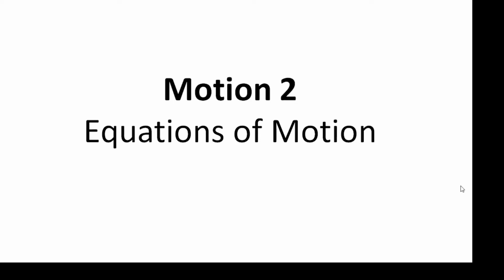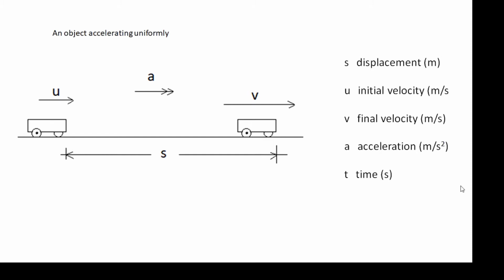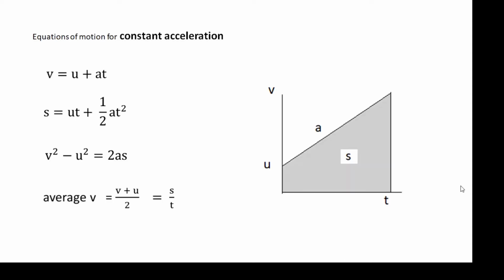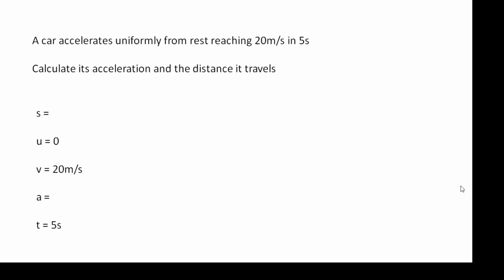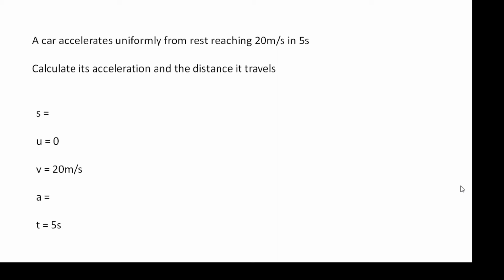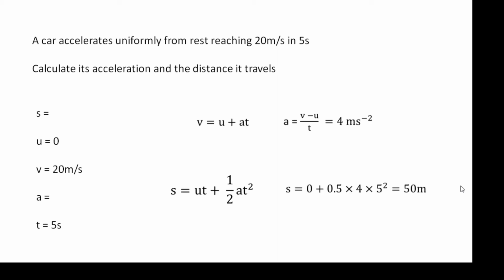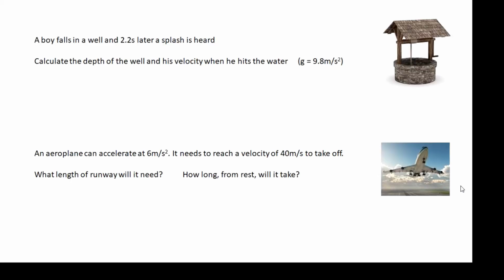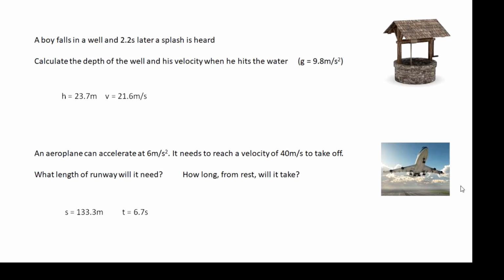Understanding Physics: Motion 2 Equations of Motion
equations of Motion for constant acceleration
SUVAT